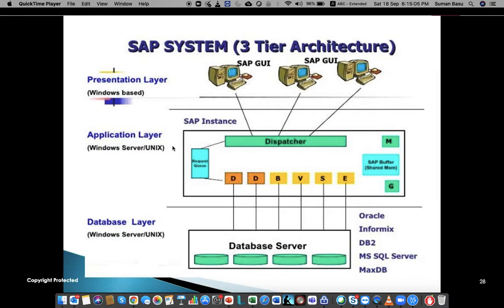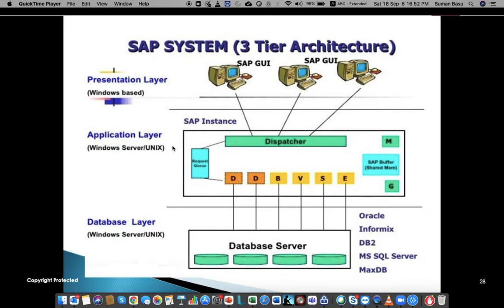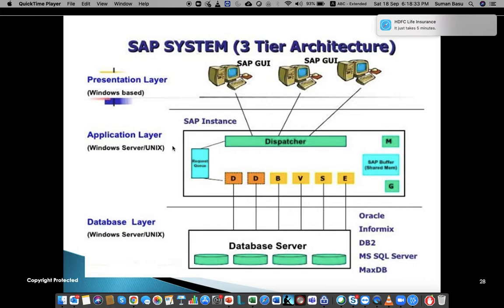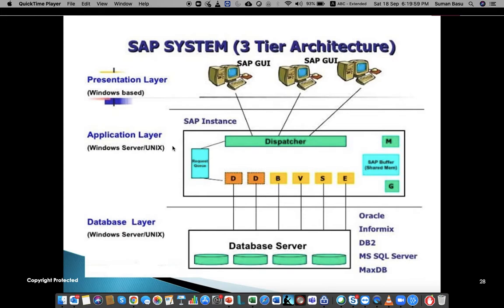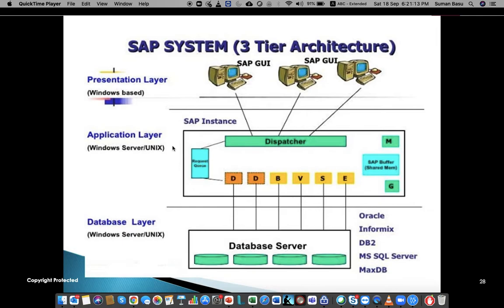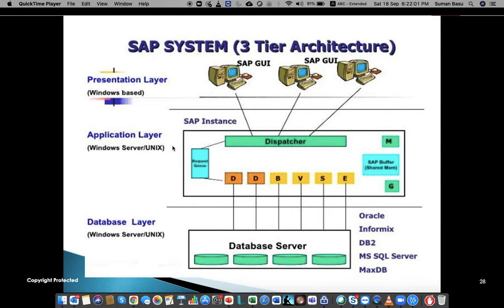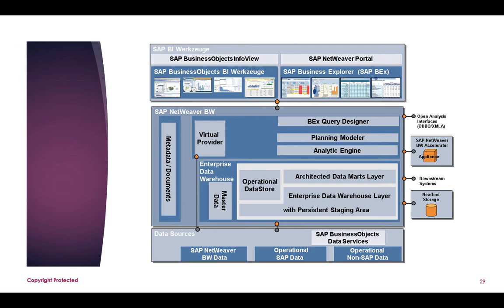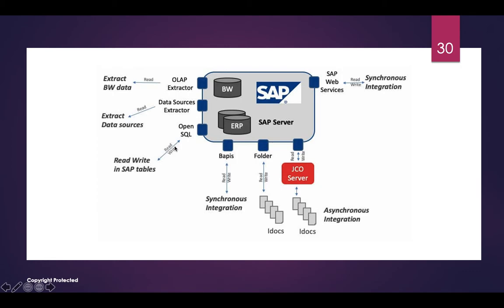SAP for Beginners Chapter 6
in this chapter we are speaking on the SAP architecture and some amount of database structure also at the end we are exlaining the role of Basis Team. Basis and ABAP are the technical work and i hope that the series I have created will help you to get an over view

please comment if you want to suggest some improvement